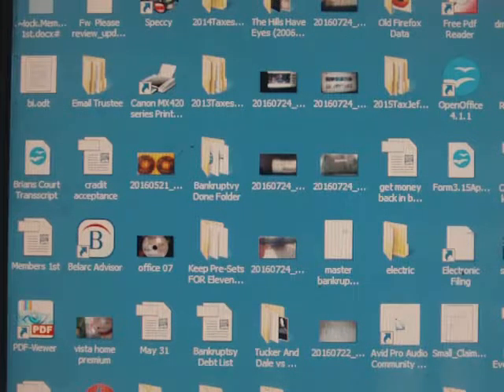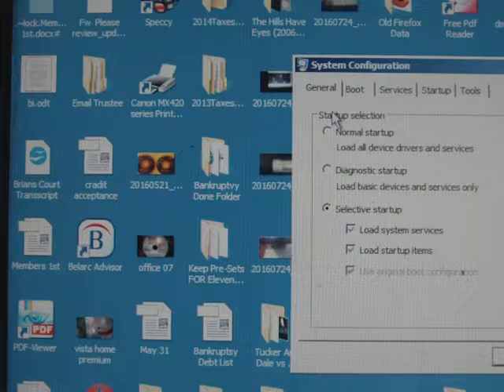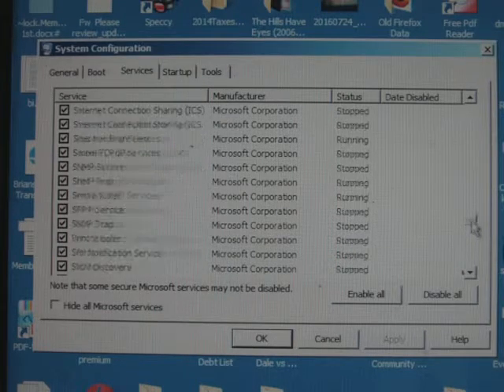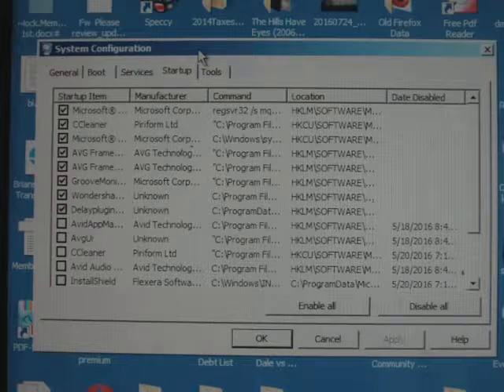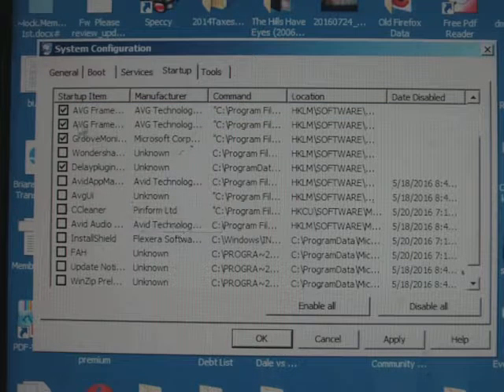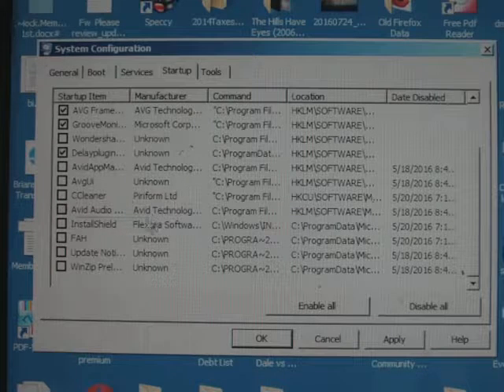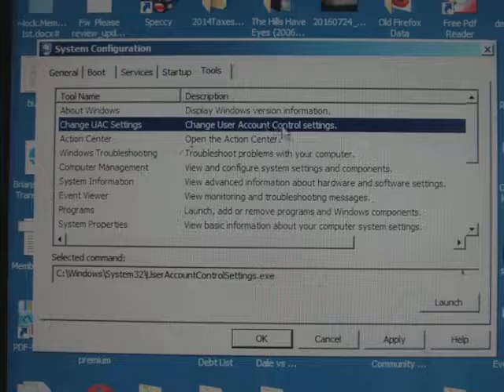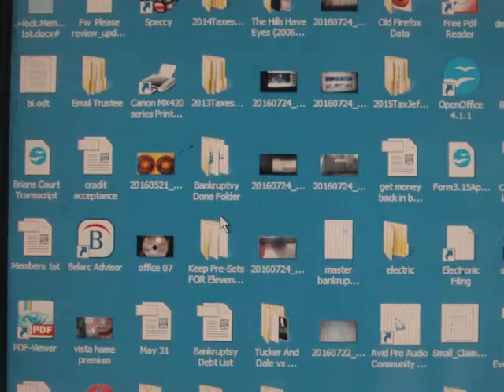Computer Repair 3 (msconfig to speed up computer)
Speed up your computer using (msconfig). A simple fast way of keeping your computer loading fast and not using any resources you don't need until you need them!